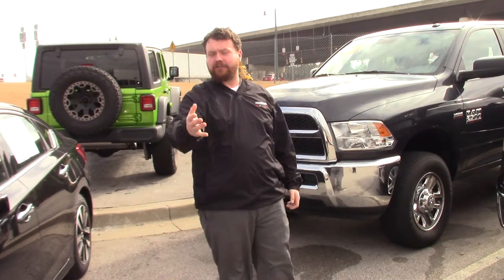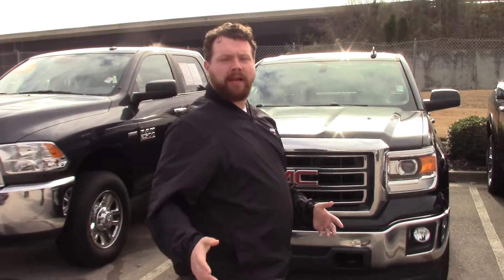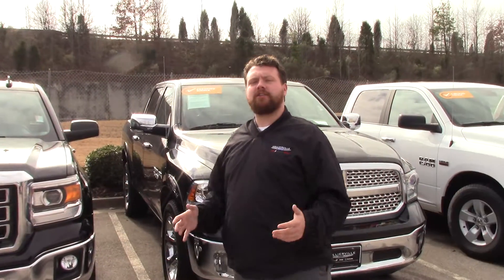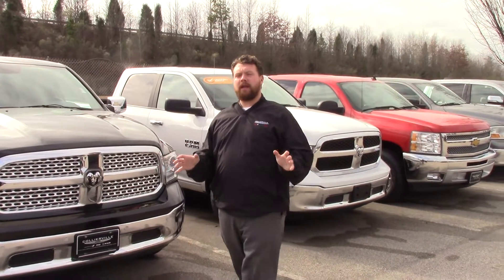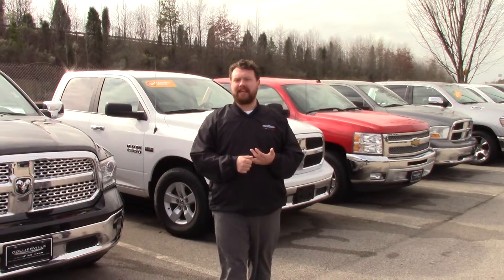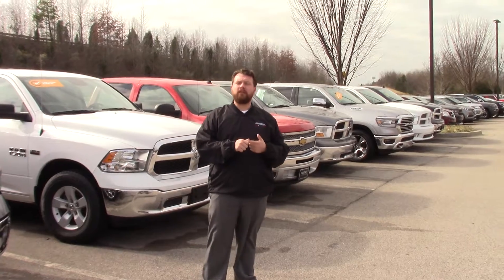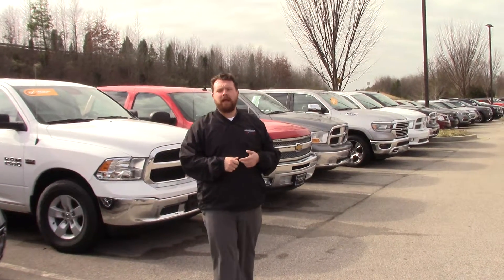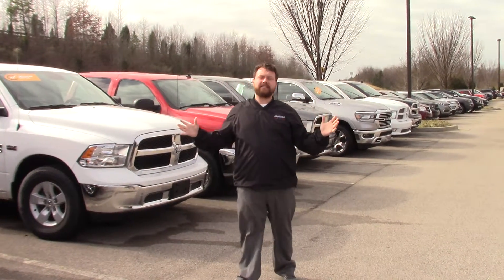Certified Pre-Owned Vehicles at Collierville CDJR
Collierville CDJR has a huge selection of certified pre-owned vehicles.  Every Certified vehicle goes through a detailed inspection and comes with and extended 100k mile warranty! Visit us today at the corner of 385 and Byhalia Rd. We'll see you here!